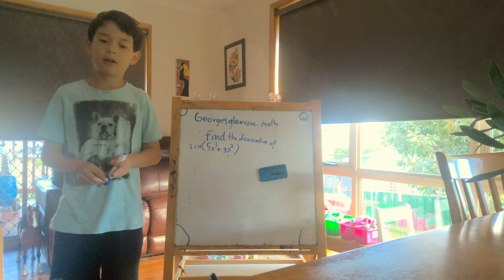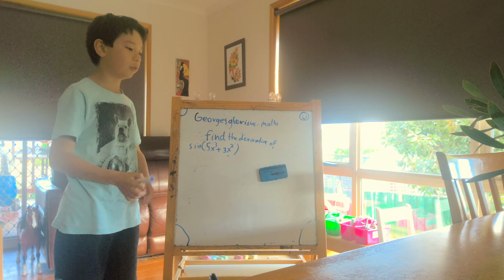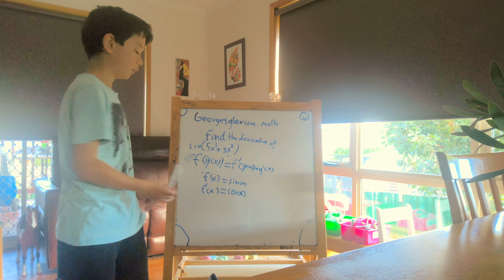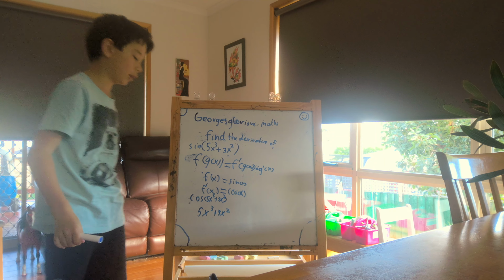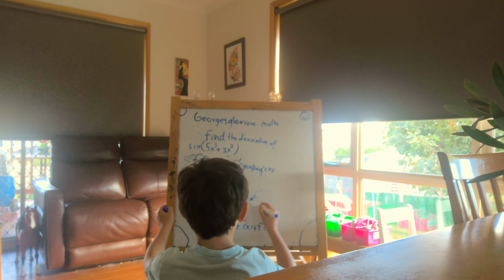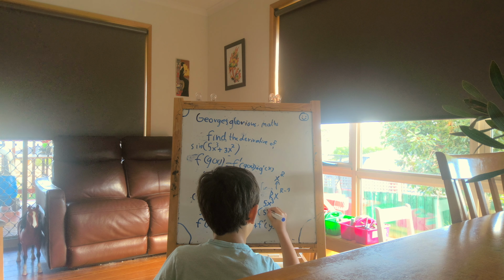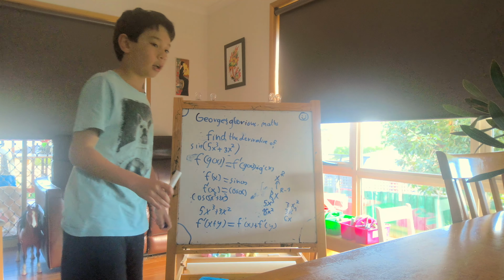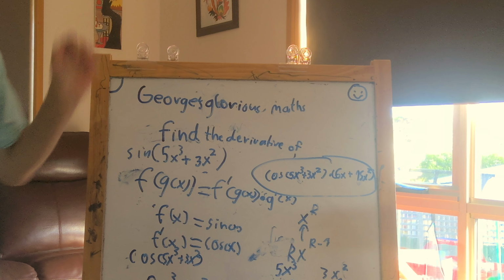George, the 4th grader doing a calculus problem. A branch of maths.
This is George explaining sin(5x^3+3x^2) using the chain rule and power rules.